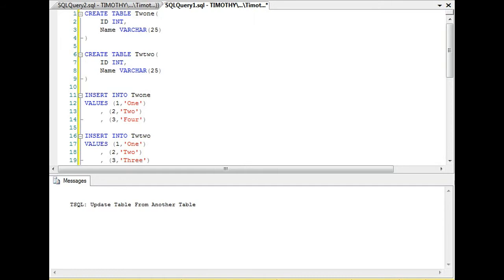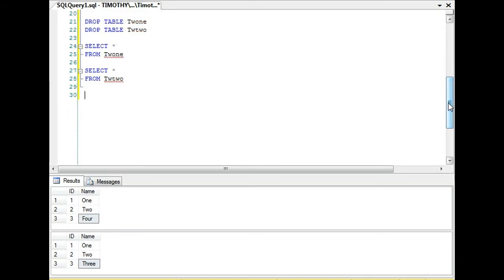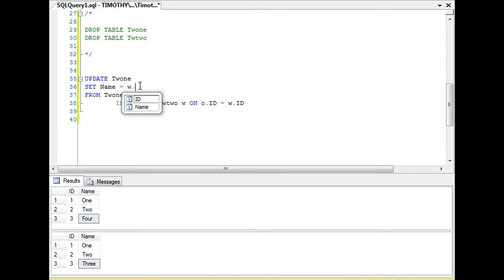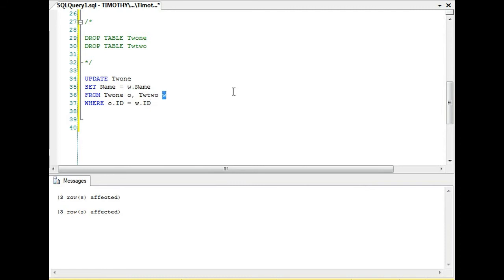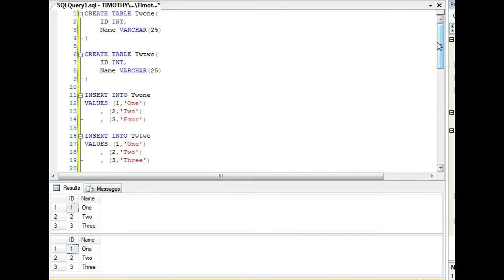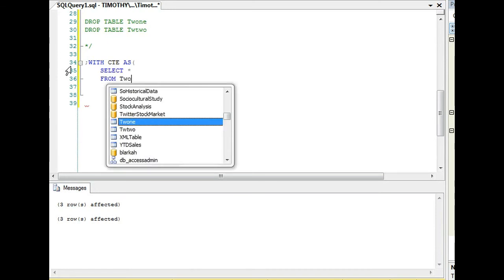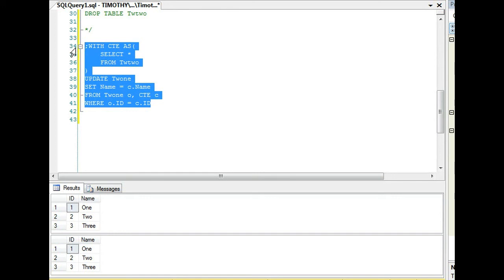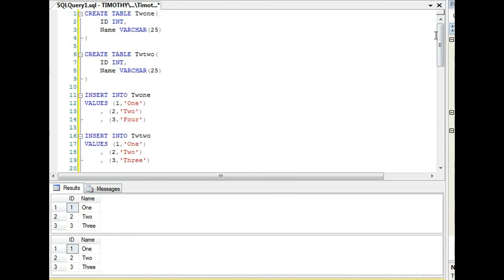TSQL: Update Table From Another Table